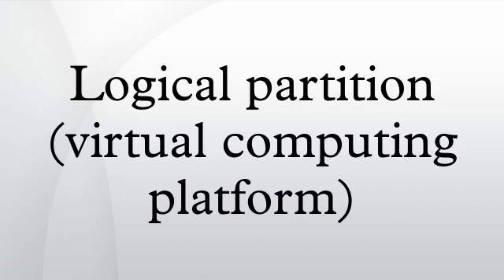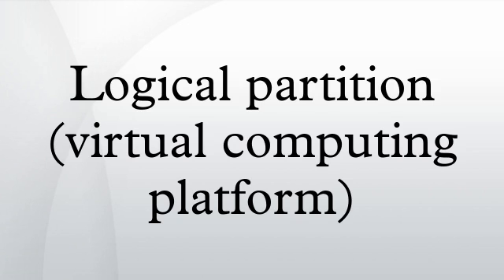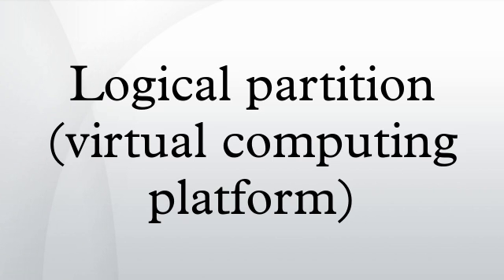Logical partition (virtual computing platform)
A logical partition, commonly called an LPAR, is a subset of computer's hardware resources, virtualized as a separate computer. In effect, a physical machine can be partitioned into multiple logical partitions, each hosting a separate operating system.